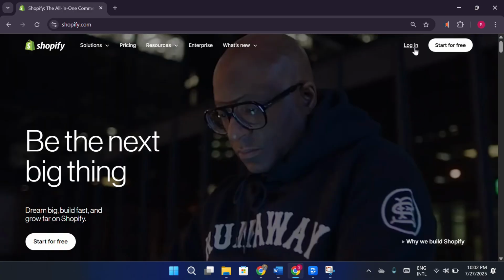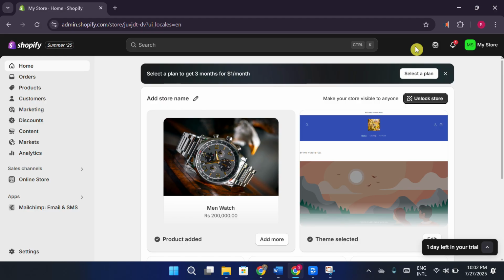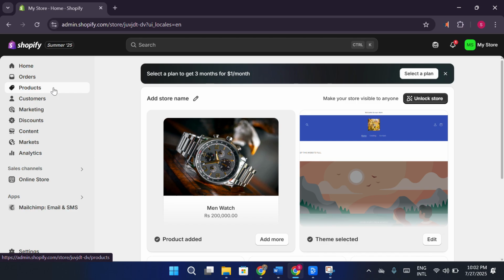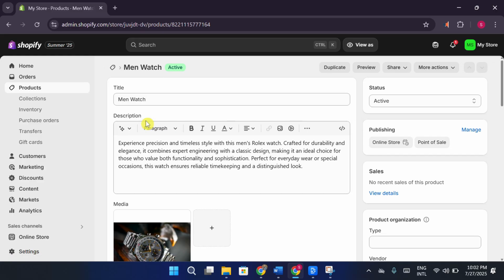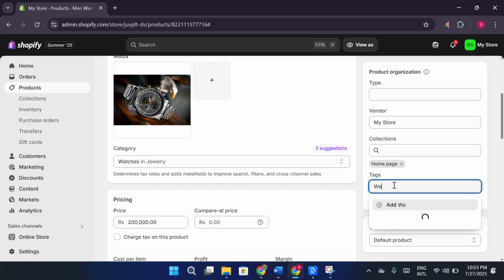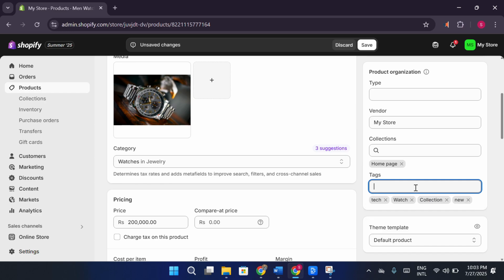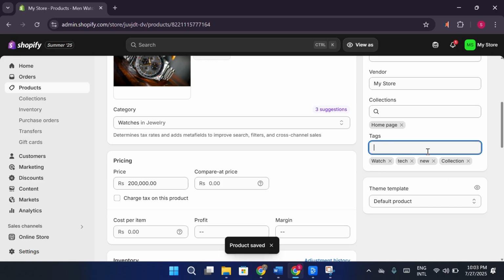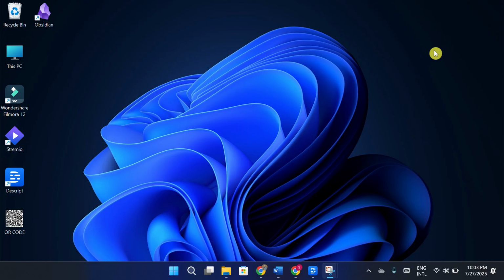How to Use Tags in Shopify – Full Guide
You’ll learn how to add and manage tags in Shopify. This is how to organize products and improve searchability in your store.